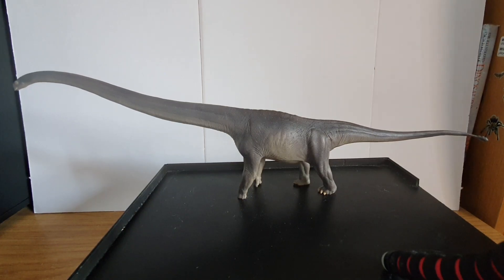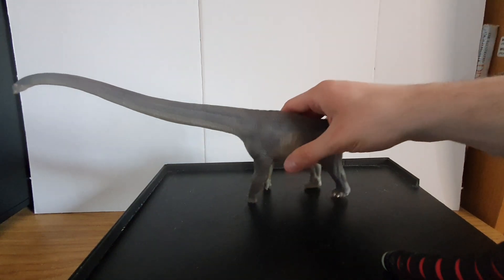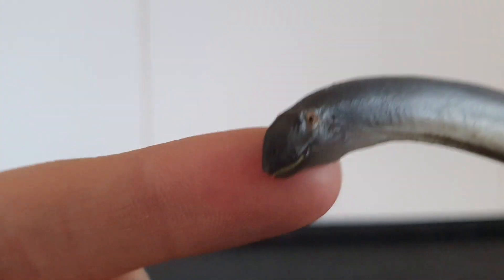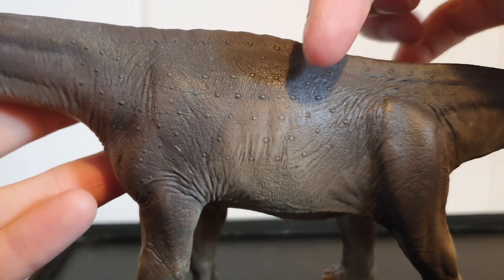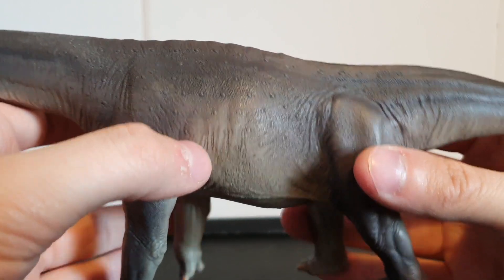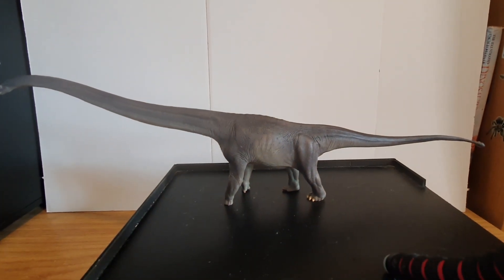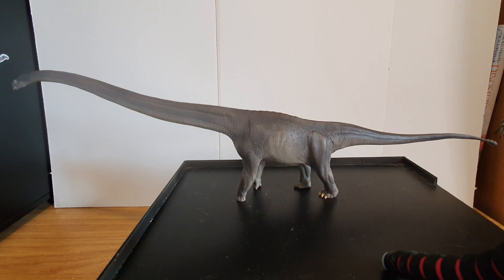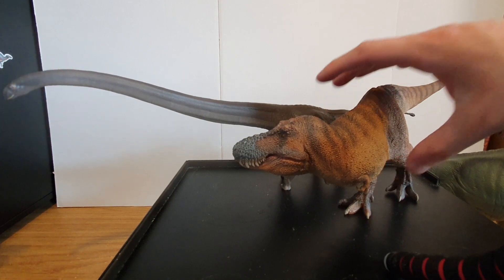Dinosaur Model Reviews: PNSO Mamenchisaurus (Version 2) 2021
My second review of a fan-favourite dinosaur clade: the Sauropods. This time, its another model from PNSO - their second Mamenchisaurus model!